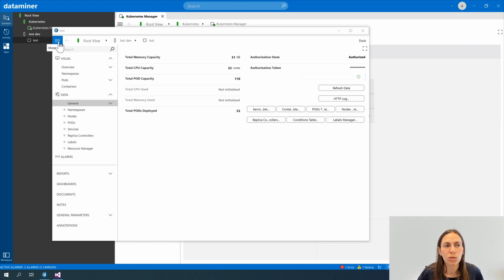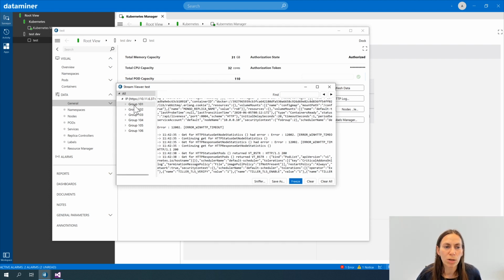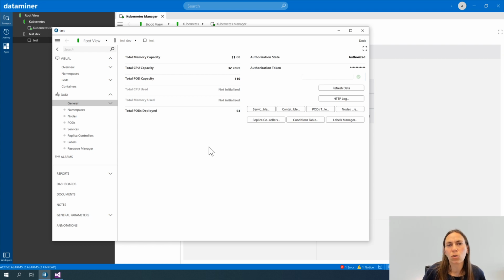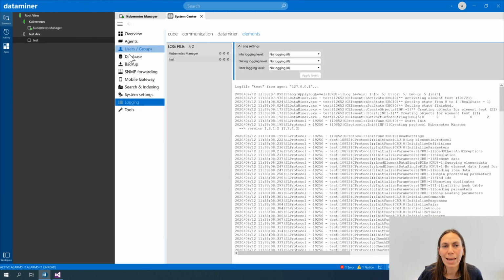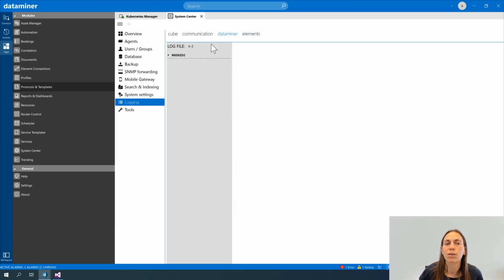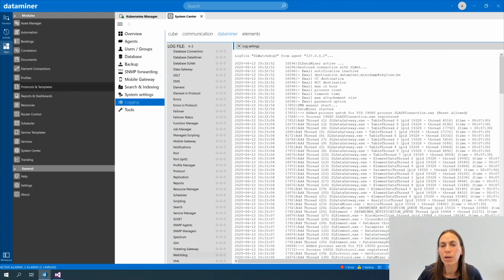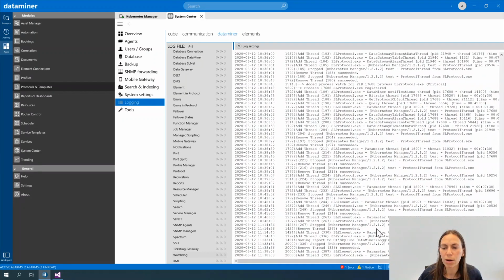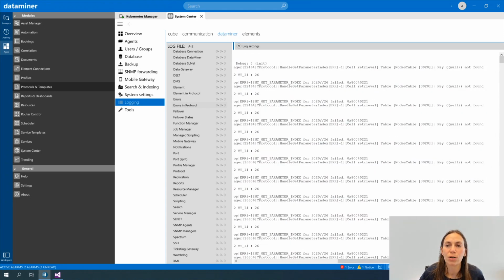Driver Development - Using a driver - Verifying health